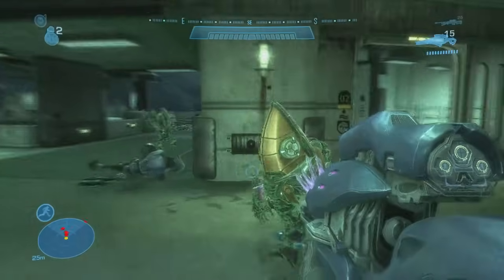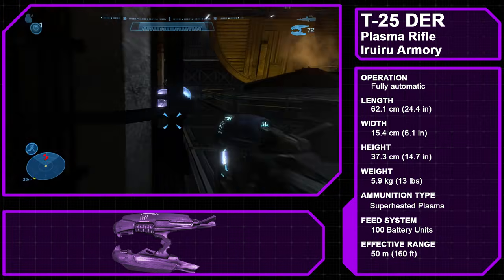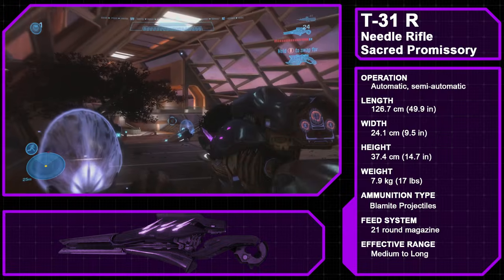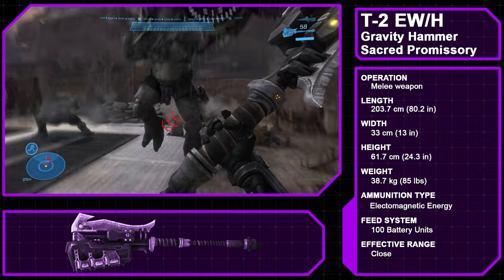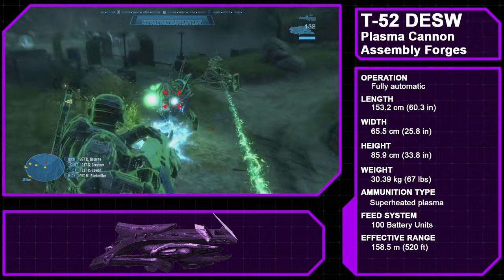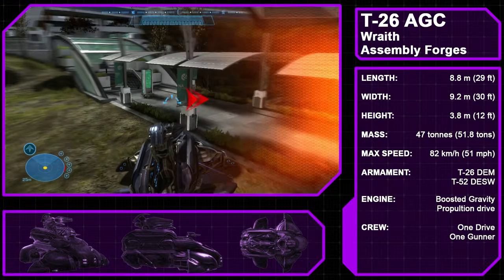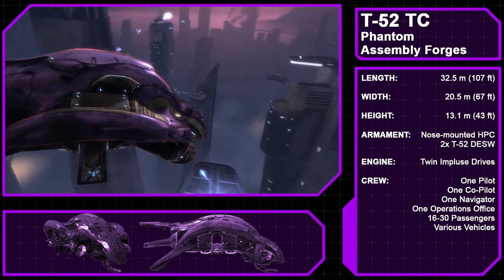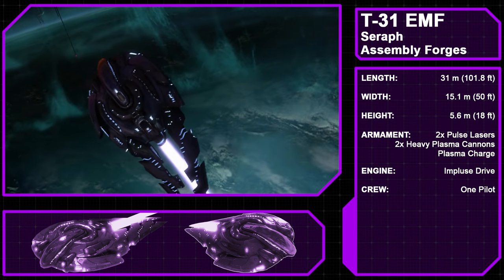Halo Reach Armory: Covenant Weapons & Vehicles – Halo Reach Primer Series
We covered the UNSC, so now we turn our attention to the Covenant and all the weapons and vehicles at their disposal in Halo: Reach!